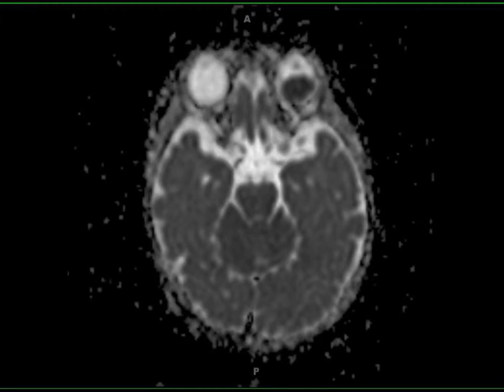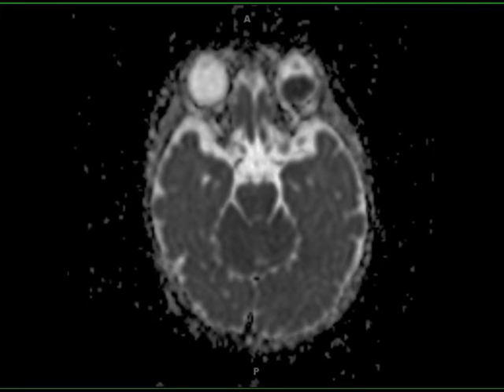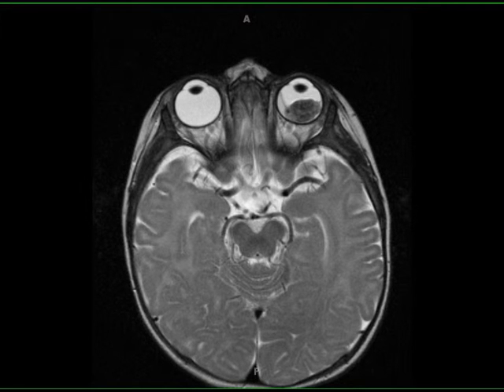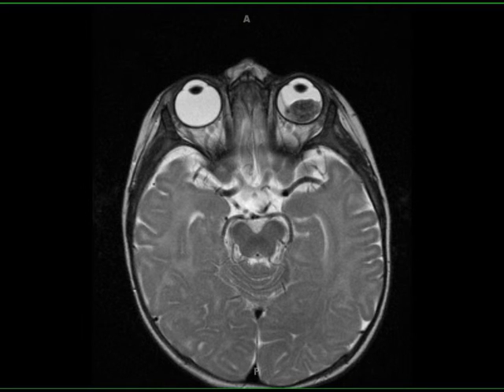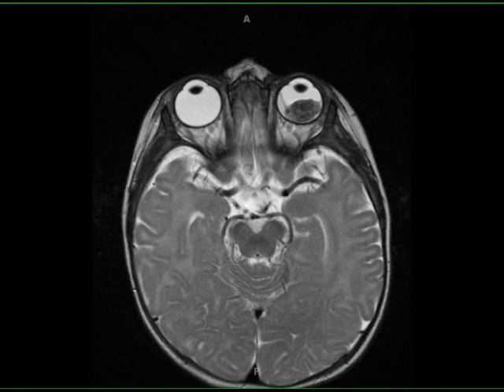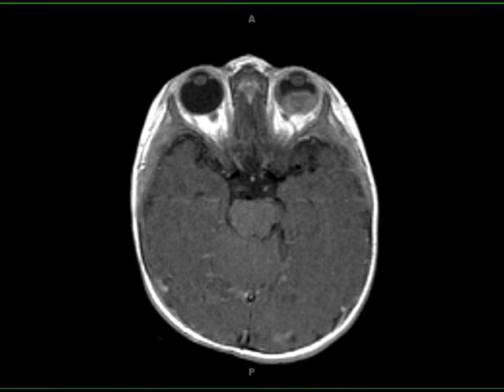Retinoblastoma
8-year-old male with leukocoria on the left. These images demonstrate a globular, T1 slightly hypointense, T2 heterogeneously slightly hypointense mass centered within the globe posteriorly on the left. The lesion is somewhat speckled in appearance with foci of signal loss on both the T1 and fluid sensitive images representing focal mineralization/calcifications. The diffusion weighted images demonstrate prominent restriction. There is secondary retinal detachment with subretinal hemorrhage. The lesion demonstrates mildly heterogeneous enhancement. This is a case of retinoblastoma on the left. Retinoblastoma is the most common intraocular tumor in childhood. 90% of cases are sporadic. Retinoblastomas are tumors of neuroectodermal cells which become retinal photoreceptors under normal conditions. The most common clinical presentation is leukocoria followed by strabismus. Bilaterality occurs in approximately 30% of patient's affected by the hereditary form of disease. 15NMR264